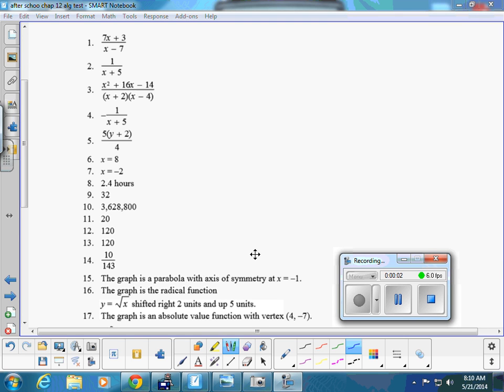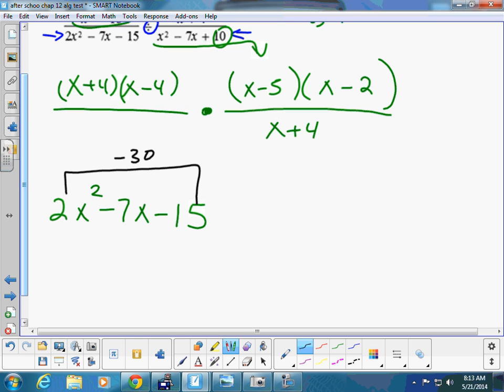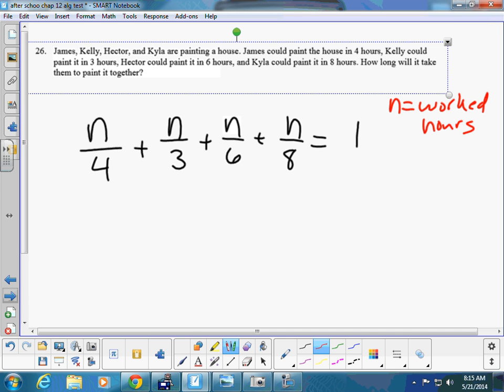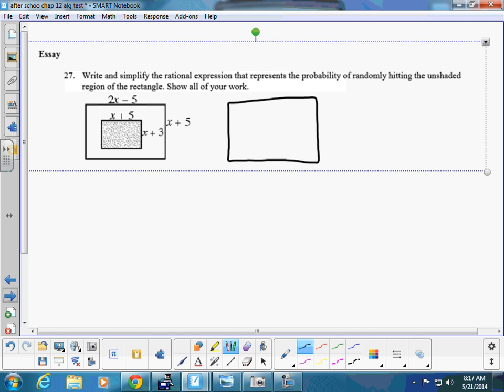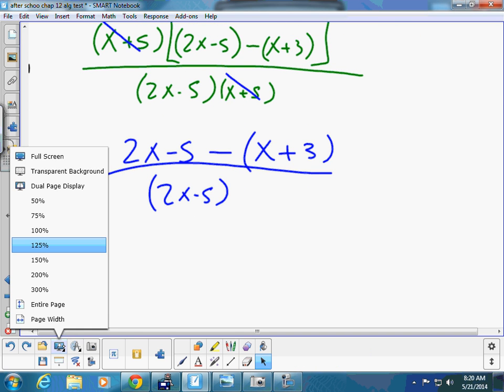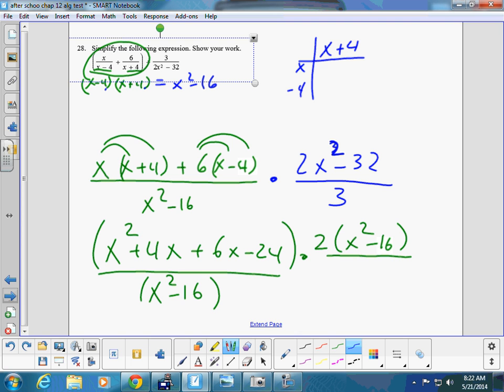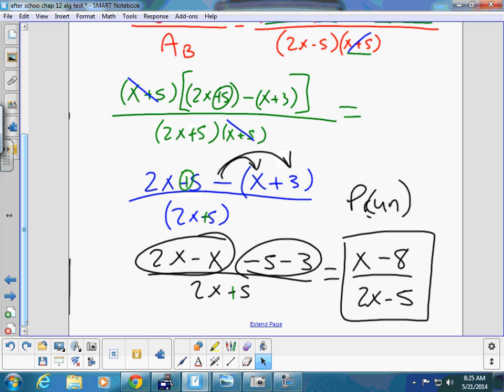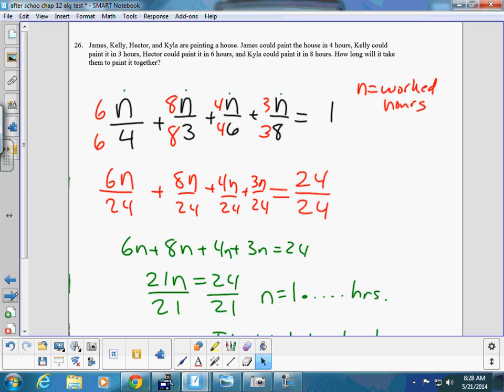part 2 chap 12 review